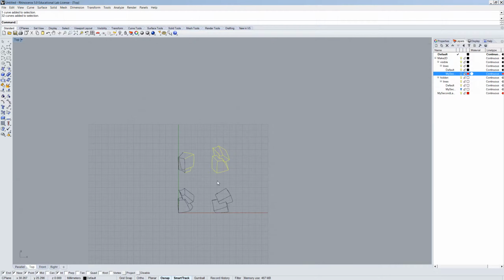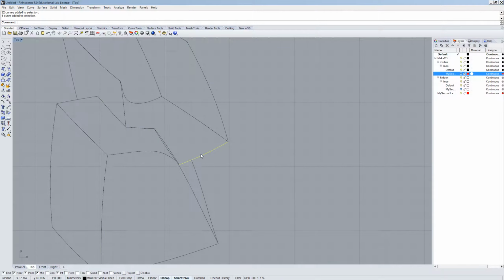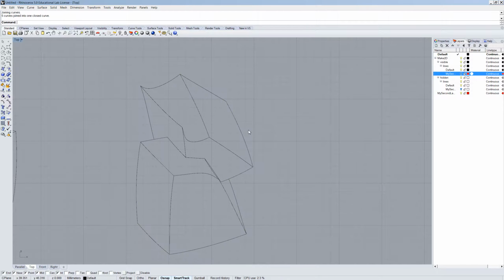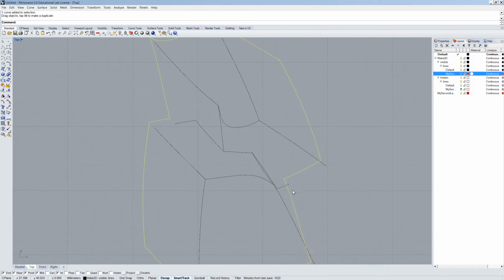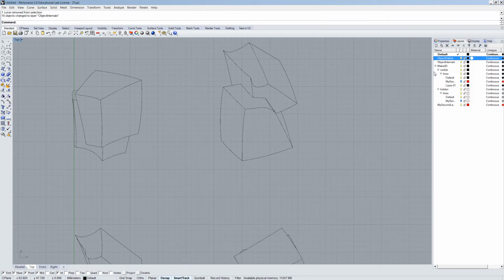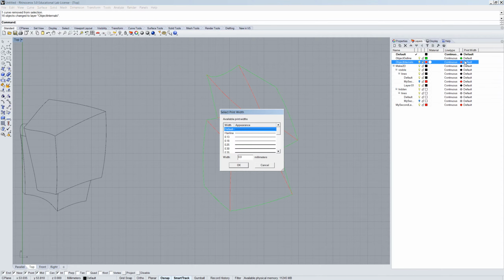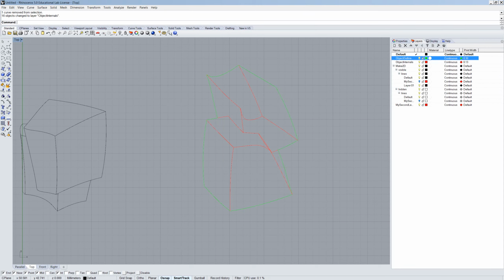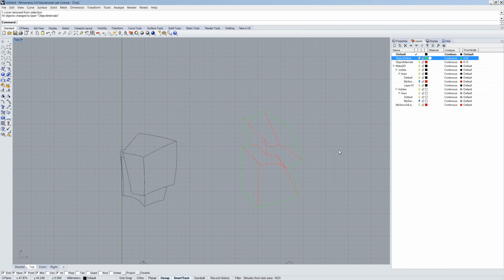RHINO - Video 5.05 - Joining and Layering.